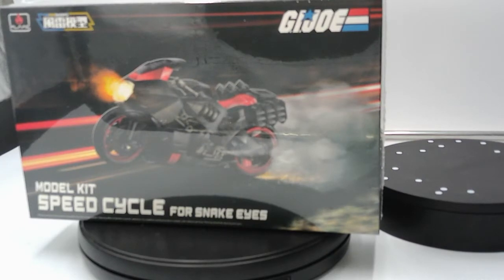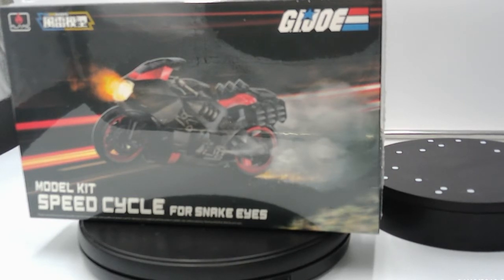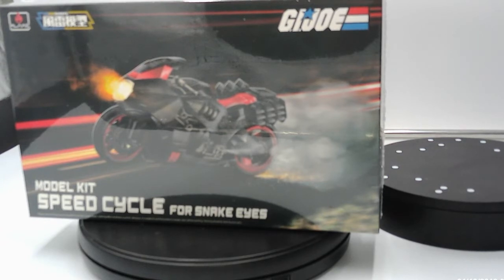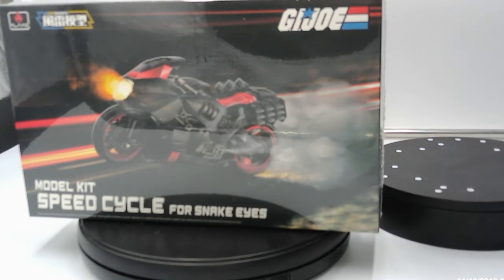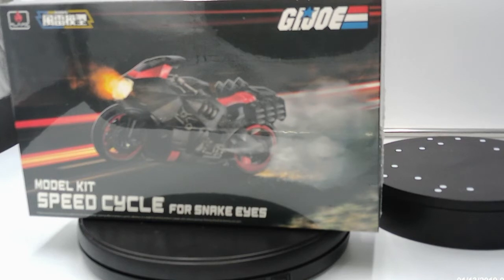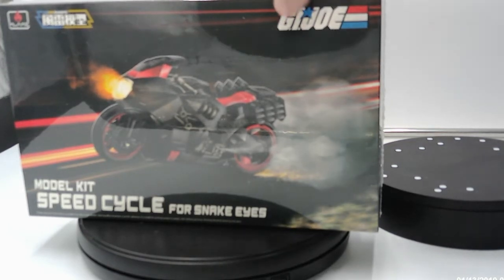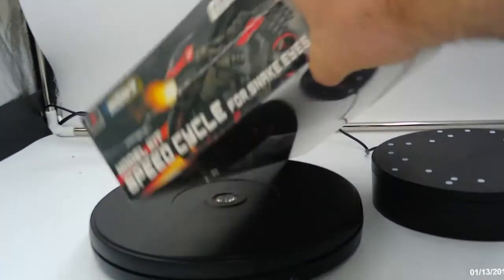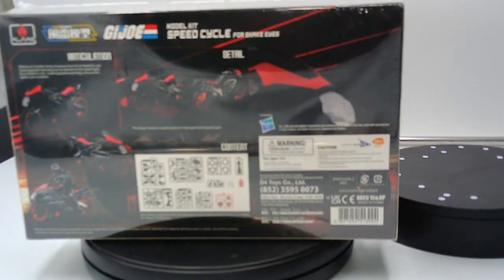My Initial Video Review of the Furai Snake Eyes Motorcycle Kit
This video is my initial video review that I recently received of the Furai Snake Eyes Motorcycle Kit from Entertainment Earth.

I will post another video of me assembling this motorcycle kit soon.

**Note: In my opinion, I am really not worried about how long it takes to get my pre orders, because I do have other expenses to pay for, and I am very conservative when it comes to my money, especially with the price of gas lately, and I am well aware of what is happening in the Russia and Ukraine conflict, the current inept, illogical, and dumb current presidential administration when it comes to fossil fuels, like crude oil, in which, this hobby still uses a by product of crude oil, which is plastic, as well as the possible invasion of Taiwan, which is also has the crude oil resource, as well as how the current presidential administration that knows nothing about how electric cars are made, nor their natural resource is mined, and how plastic is a major part of the manufacturing of the process of the outer shell of where the battery is stored.